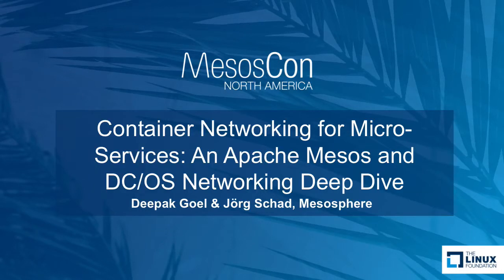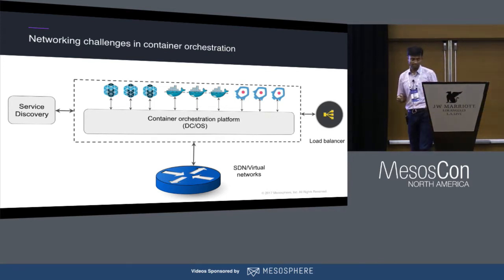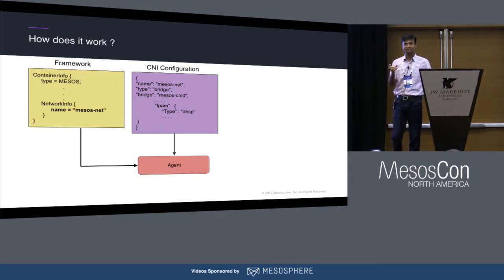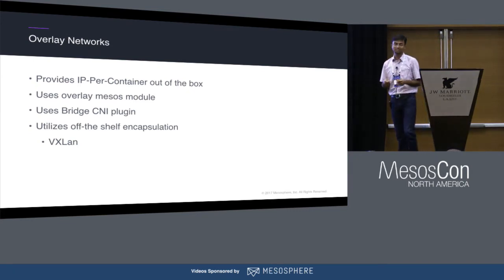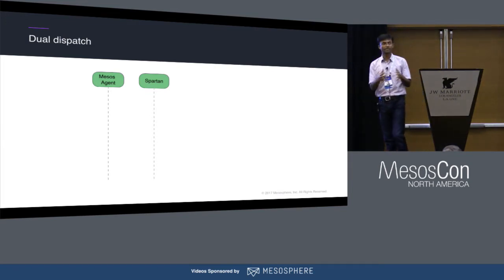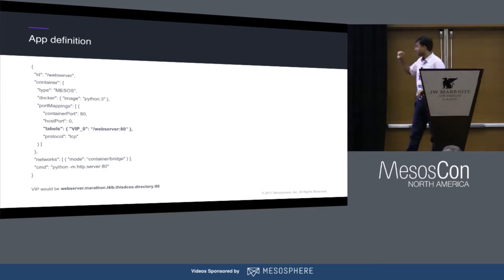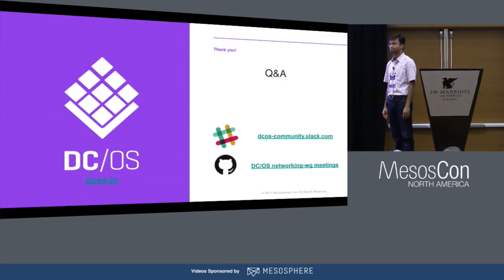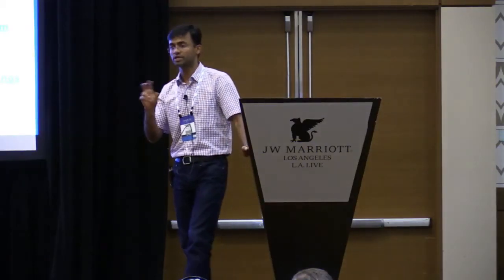Container Networking for Micro-Services: An Apache Mesos and DC/OS Networking Deep Dive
Container Networking for Micro-Services: An Apache Mesos and DC/OS Networking Deep Dive - Deepak Goel & Jörg Schad, Mesosphere

About

Jörg Schad
Software Engineer, Mesosphere
Jörg is a software engineer at Mesosphere in Hamburg. In his previous life he implemented distributed and in memory databases and conducted research in the Hadoop and Cloud area. His speaking experience includes various Meetups, international conferences, and lecture halls.

Deepak Goel
Software Engineer, Mesosphere Inc.